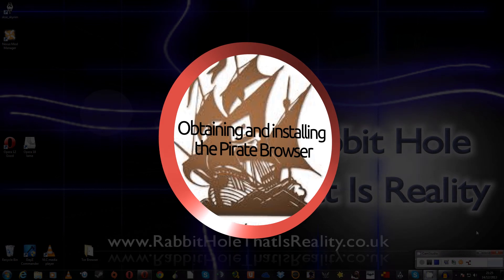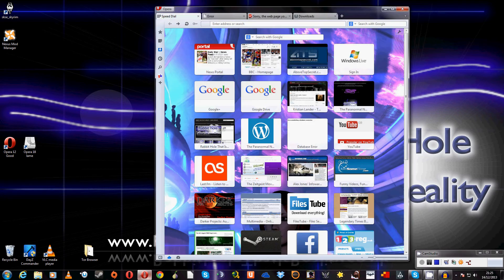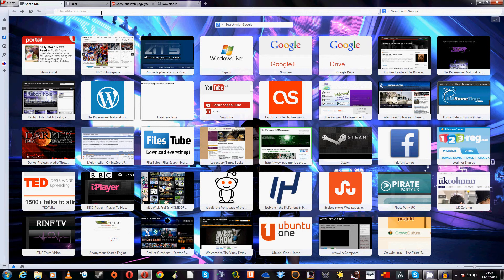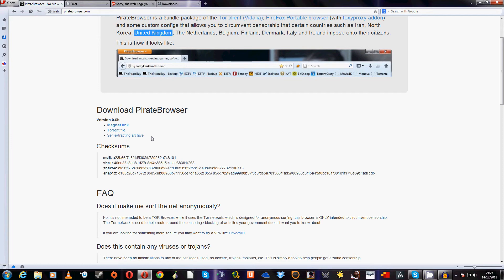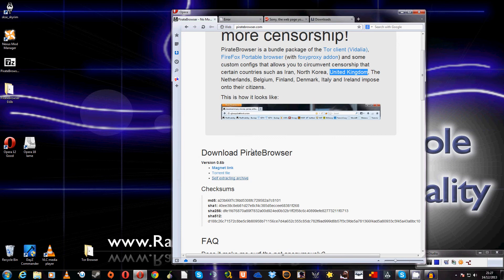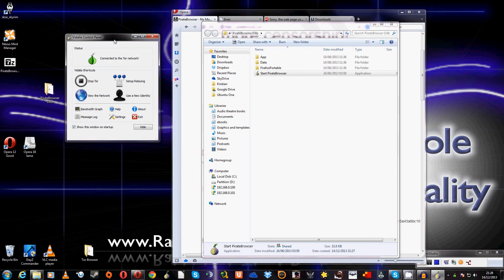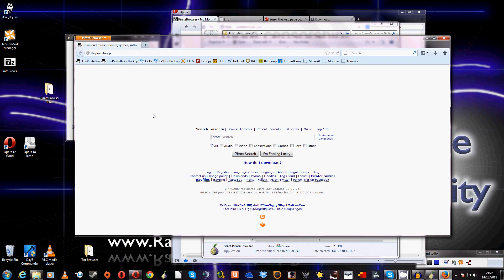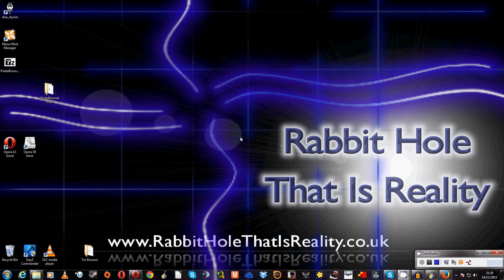Tutorial: How to obtain and install the Pirate Browser.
We show you how to obtain and install the Pirate Browser. In a straight forward, easy to understand and informative way. Censorship, content restrictions and flat out blocking now at an all time high with internet freedoms being eroded.
Choose to be educated not passively accept these restrictions of knowledge.

Historically the mass censoring of information has always been a precursor to terrible events.